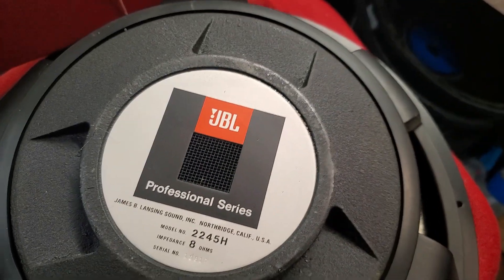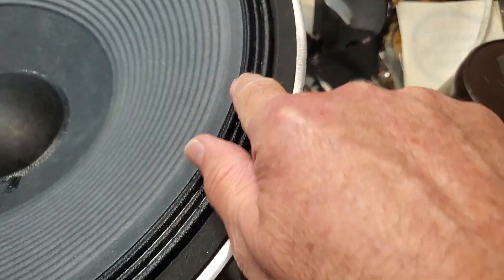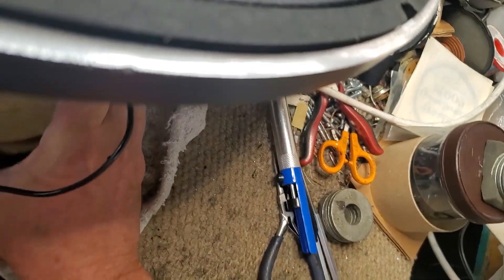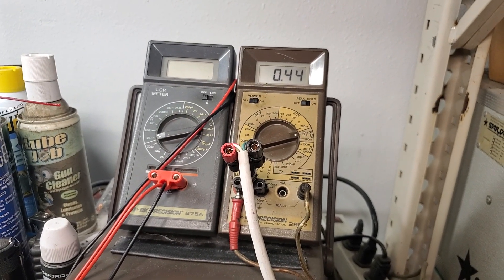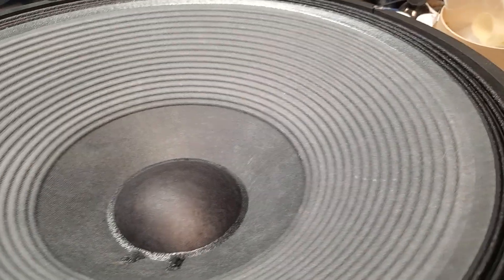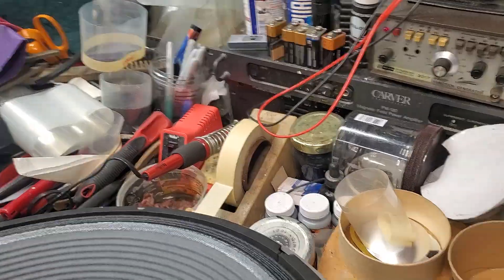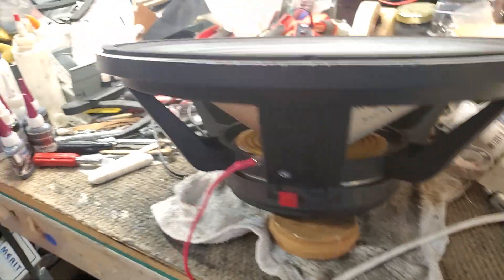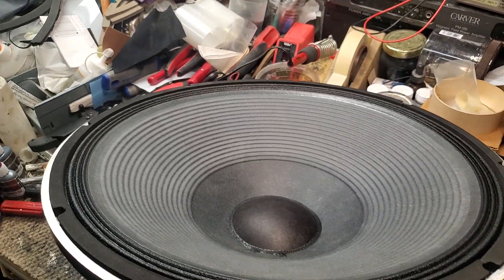JBL 2245H upgraded to 2246H No-Rot subwoofer, by Upland Loudspeaker Service.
To purchase this recone kit:

Foam surrounds rot...in about ten years, give or take a few. I developed this upgraded recone kit for the 2245H because of foam rot. There are other benefits, as well. The JBL 2245H was notorious for driving and impaling the voice coil out of the gap for live sound reinforcement use. I called on many night clubs that would also drive the voice coil out of the gap by either hanging them above the dance floor, aiming down, and gravity would help with the destruction with heavy bass EQ on dance music. So...when the aftermarket supply of really good parts became available, I took it upon myself to see if the improvements I had in mind would work. The answer is...they do...quite well.

BTW...the rattling noise in the video is stuff shaking on the work bench from below ~50Hz...the voice coil is not rubbing.

The Aquaplas on the rear of the cone is precisely measured and applied to ensure the moving mass will get to the correct free-air resonance of a 2245H. It's the identical material as used by JBL on numerous other JBL drivers. It's a time consuming process. Measure/weigh...apply...let dry for a day or two...weigh...measure/weigh/apply more if necessary...ley dry for a day or two...assemble parts into cone assembly...prep frame thoroughly and install. Tedious labor of love.

Early 2245H used the natural color Aquaplas as shown here. Later models' Aquaplas was tinted charcoal black. I opted for the natural, off-white for easy identity...and it's also one less long step to tint it black. I do tint it black for the 128H-1 LE14H-1 2214H

The compatible frames for this cone assembly are SFG (Symmetrical Field Geometry) 2245, 2240, E155. All identical. I can also do a similar upgrade for the VGC (Vented Gap Cooling) 2241drivers that use a different style of voice coil. The voice coils are not interchangeable, no matter what some other so-called experts say. Trust me...they are not.

The JBL models that beg for this driver upgrade are the B460 Subwoofer, 4345 Studio Monitor, 4645 Cinema Subwoofer...or any other home theater or live sound/DJ rig looking for clean, deep bass from an 18" subwoofer that will perform flawlessly and last a long time with proper use and care.

I did a previous video for this customer requested upgrade a few years back:

Thank you very much for reading...and watching.

1042 N. Mountain Ave, Ste B368